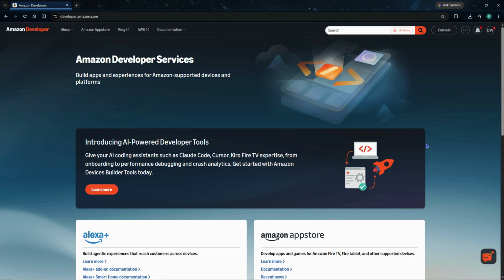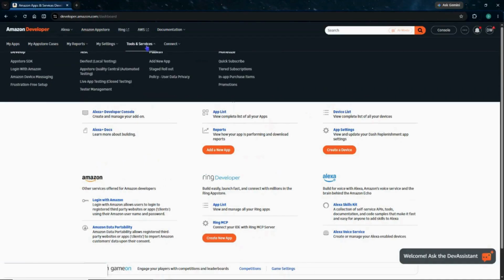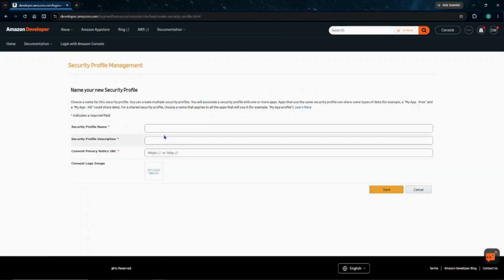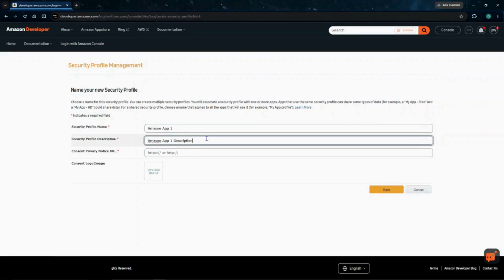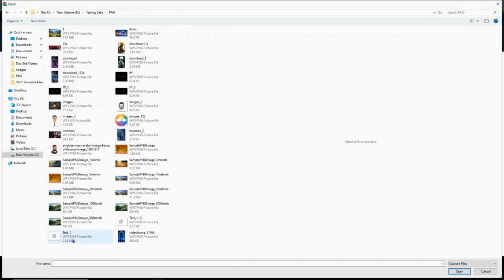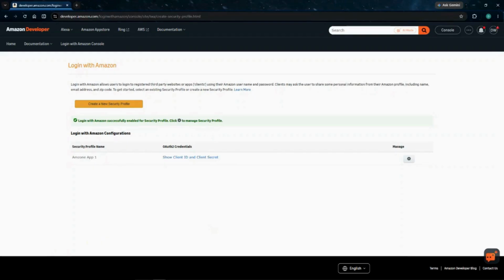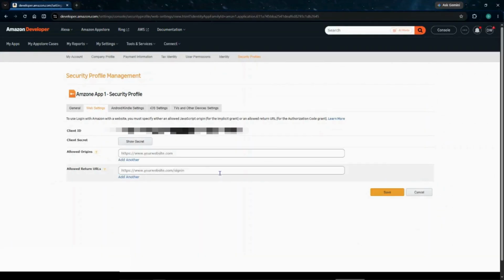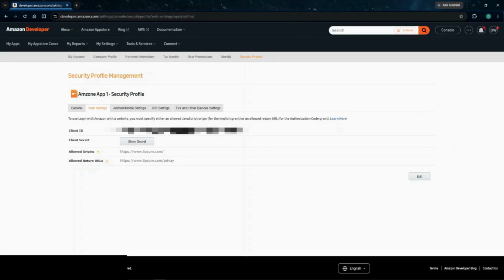Amazon Developer API Setup Tutorial | WooCommerce & EDD Social Login | WPWebElite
In this step-by-step tutorial, learn how to create an Amazon Developer API that can be used with various WordPress plugins, including WooCommerce Social Login and EDD Social Login developed by WPWebElite.

Whether you are a beginner or an experienced WordPress developer, this quick and easy guide will walk you through the complete Amazon Developer API setup process from start to finish!

Plugins Featured in This Tutorial:

1. WooCommerce Social Login

WooCommerce Social Login allows customers to log in and checkout using popular social networks, including Facebook, X, Google, Yahoo, LinkedIn, Foursquare, Windows Live, VK.com, Amazon, PayPal, Line, and Apple. Making the checkout process easier has been proven to increase purchase completion rates, and this plugin does exactly that for your WooCommerce store!

2. EDD Social Login

Easy Digital Downloads Social Login allows customers to log in and checkout using Facebook, Twitter, Google, Yahoo, LinkedIn, Foursquare, Windows Live, VK.com, Amazon, Apple, and PayPal. Simplify your Easy Digital Downloads checkout and reduce cart abandonment with one-click social login to your customers!